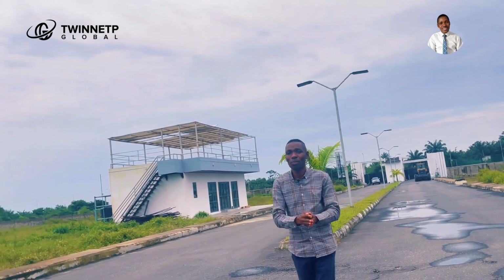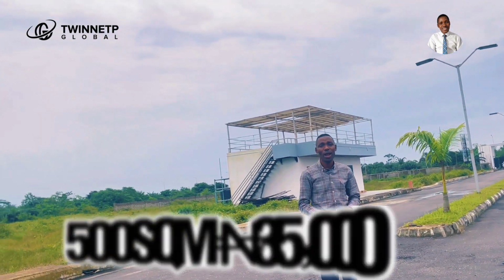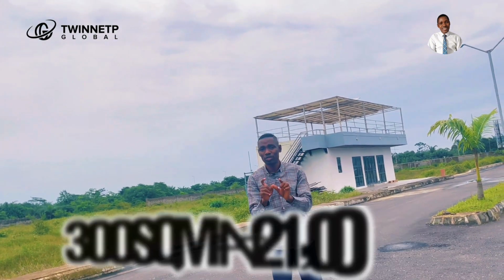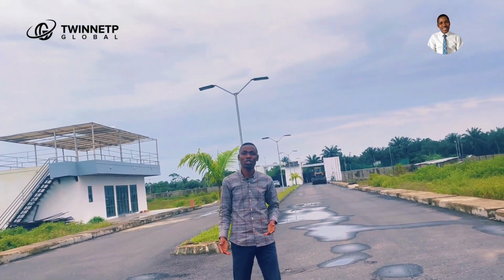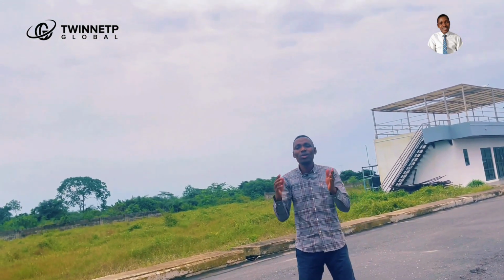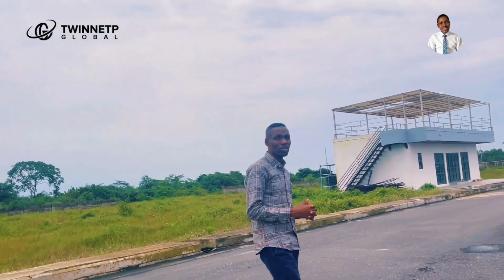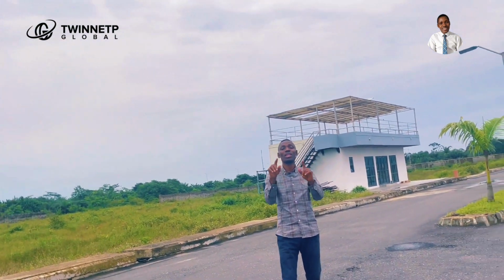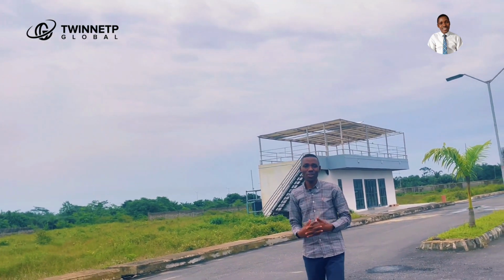Don't Miss Out on Ibeju Lekki Investment Opportunity - ITUNU ESTATE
This is a residential space with a natural appeal, perfect for holiday get-aways and a sweet escape from the hustle and bustle of Lagos.

Title: Government Allocated C of O

Sizes & Prices:
300sqm - ₦21,000,000 (₦5M deposit)
500sqm - ₦35,000,000 (₦5M deposit)

NOTE: All inclusive of other Statutory Charges

Payment plan for up to 12 months

ESTATE FEATURES:
- Good road network
- 24/7 Security
- Family entertainment center
- Good Drainages
- Portable Water
- Landscapes
- Electricity

NEIGHBOURHOOD/LANDMARKS
- Alaro City
- Lekki Airport
- Dangote Refinery
- Lekki Free Trade Zone
- Epe Resort & Spa
- Jubillee Resort Epe
- Eleganza Industrial City

NOTE: Secure few plots and keep for the next 10 years or more, it's called Land Banking and it's the best Real Estate investment practice here in Lekki Lagos Nigeria.

Lekkiproperty.com